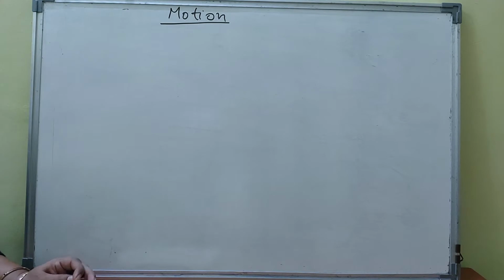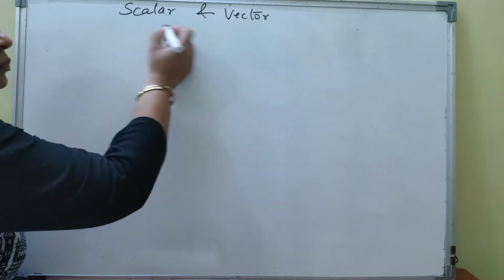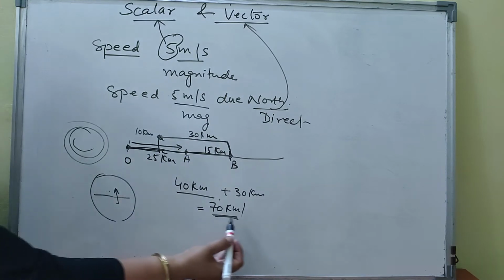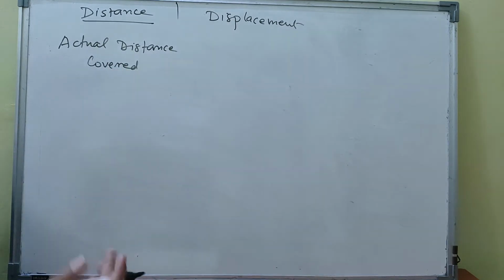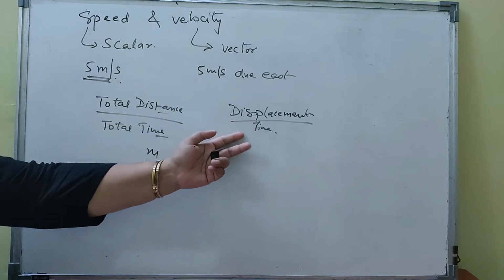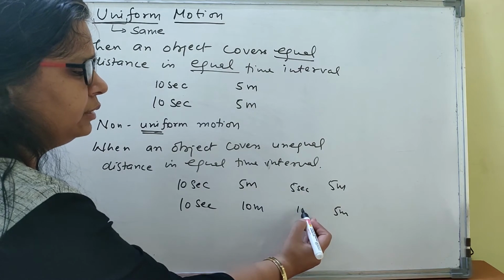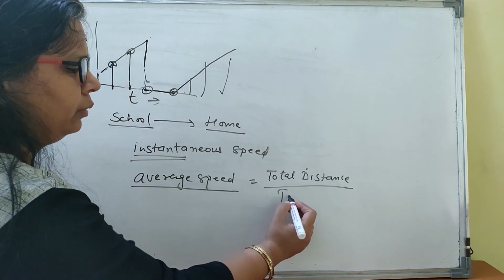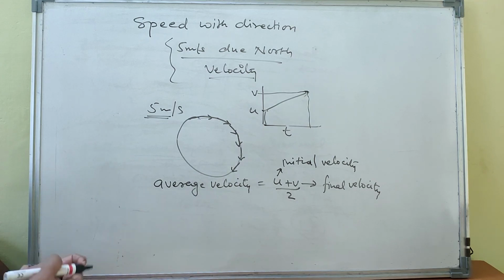Motion Class 9 |Distance& Displacement|Speed& Velocity|Scalar&Vector|Uniform,Non-Uniform Motion